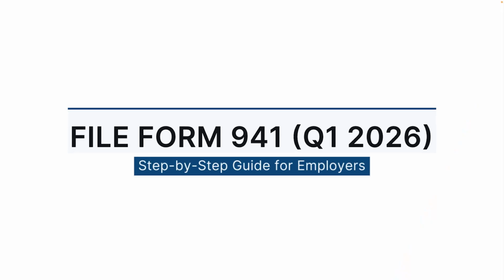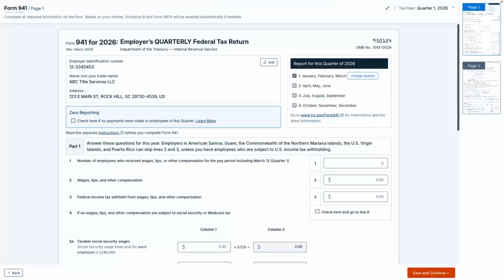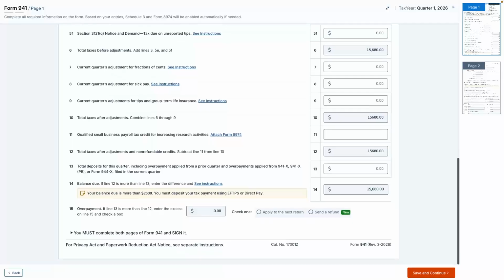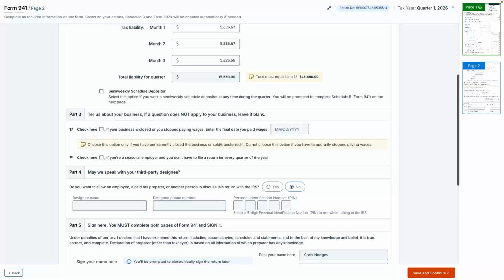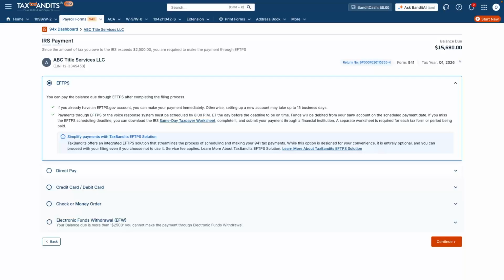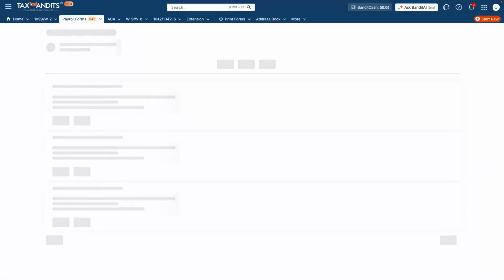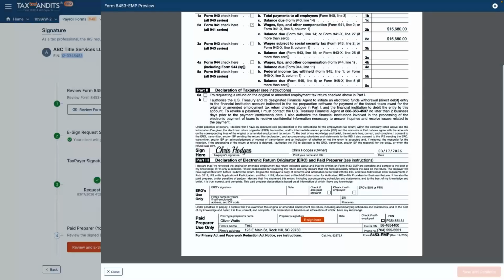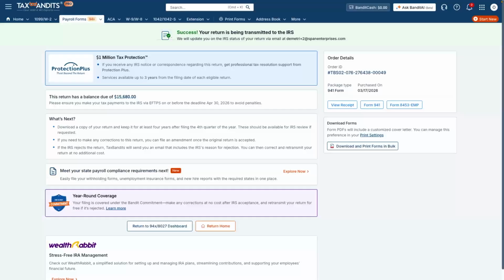How to Prepare and E-File Form 941 online for Q1 2026 Using TaxBandits?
Learn how to prepare and e-file IRS Form 941 for Quarter 1, 2026 using TaxBandits, an IRS-authorized, compliance-driven e-file solution built specifically for tax professionals. This step-by-step tutorial walks through the complete quarterly payroll tax filing process, from selecting an employer and entering payroll data to validating the return and securely transmitting it to the IRS.

The video demonstrates how to start Form 941 from the Payroll Forms dashboard, report employee wages and federal income tax withheld, and accurately calculate both employer and employee portions of Social Security and Medicare taxes. It also covers how to complete Part 1 to reconcile total tax liability, determine whether a balance is due or an overpayment exists, and select the appropriate federal tax deposit schedule to stay compliant and avoid IRS notices.

Additionally, this tutorial explains how to complete Parts 2 through 5, including deposit schedule reporting, business status details, third-party designee authorization, and required signatures. You’ll see how TaxBandits’ built-in audit checks identify errors, warnings, and inconsistencies before submission, helping you resolve issues proactively. The video also walks through the electronic signature process using Form 8453-EMP, finalizing your order, submitting payment, and transmitting the return with confidence.

Filing Form 941 with TaxBandits is efficient, accurate, and compliant, making it easier to manage your clients’ quarterly payroll tax obligations. Log in to your TaxBandits account today and file Form 941 for Q1 2026 quickly and securely.